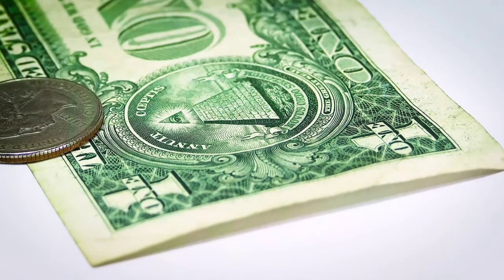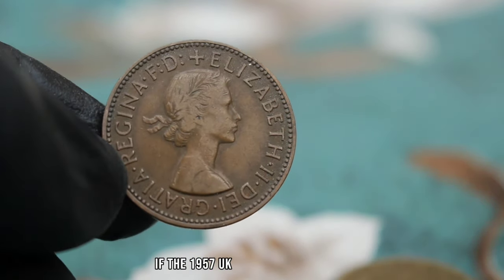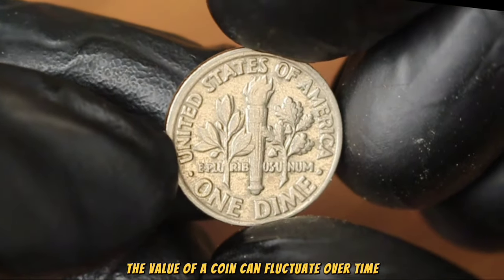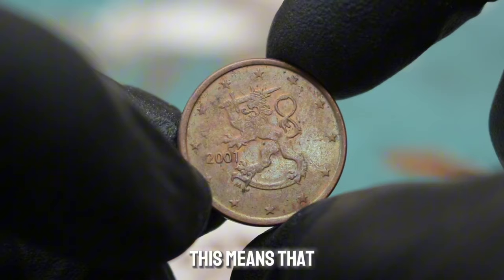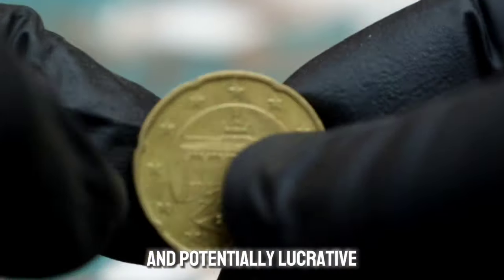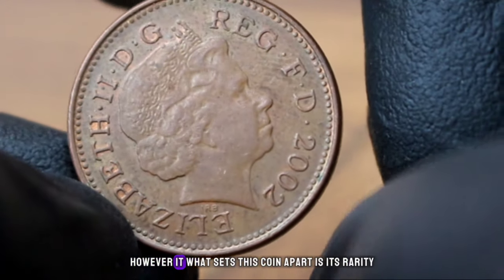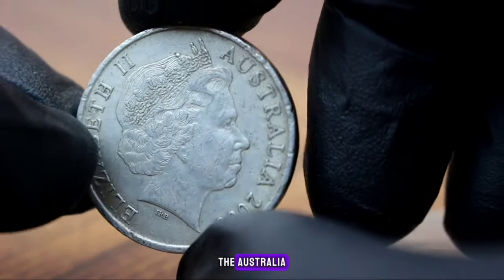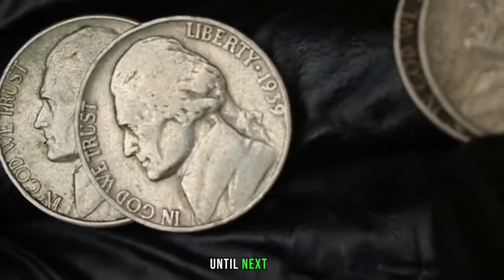Top 25 most Valuable UK 2 New Pence Rare One penny,Dime & Nickel's Coins Worth money!